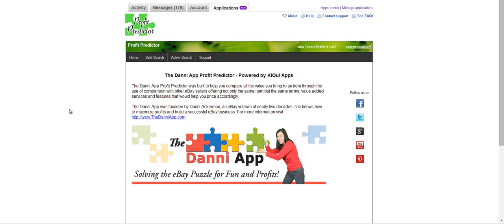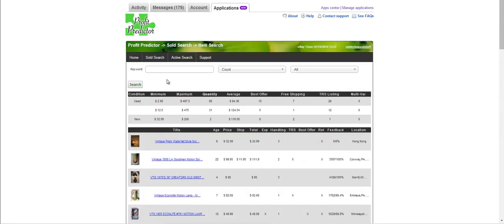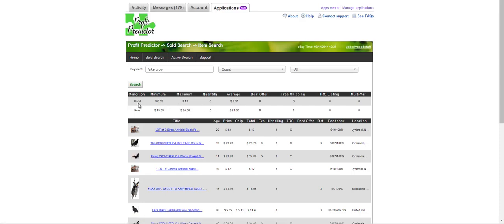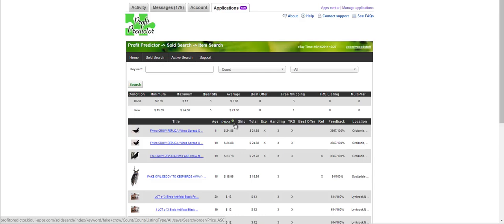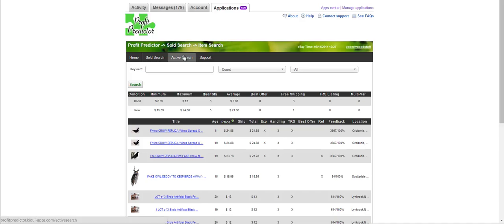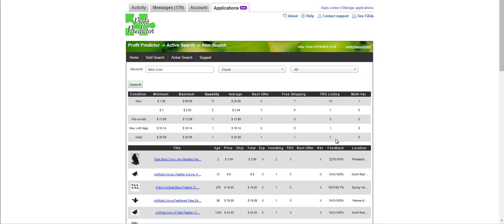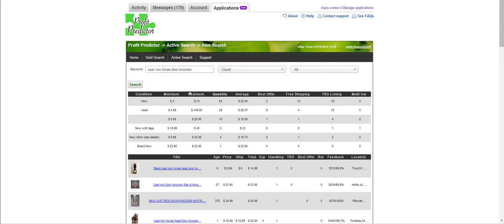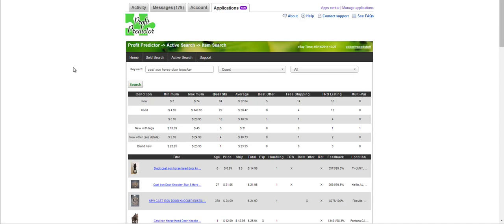eBay Profit Predictor Tutorial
Check out the new Danni App Profit Predictor - Powered by KiOui
This app will show you how you can price competitively based on the added features and value you bring vs other sellers.
You can find it in the eBay Apps Center